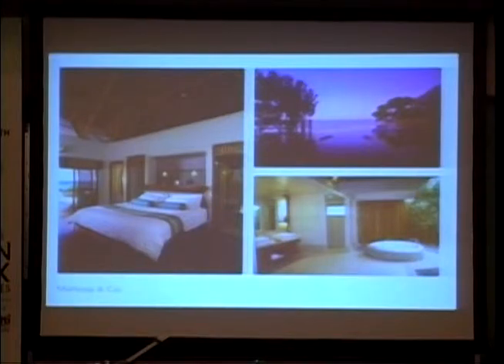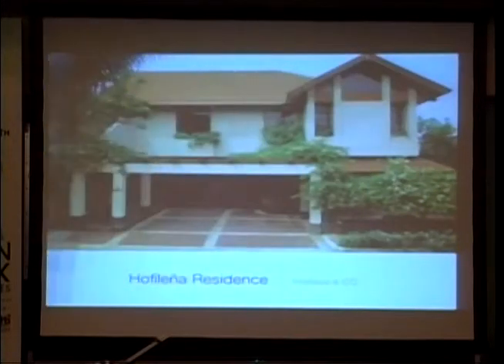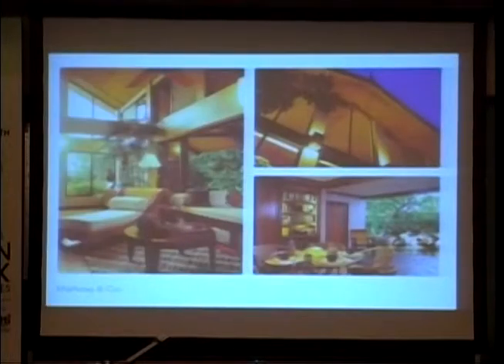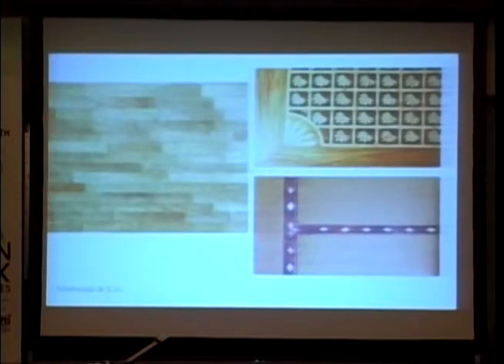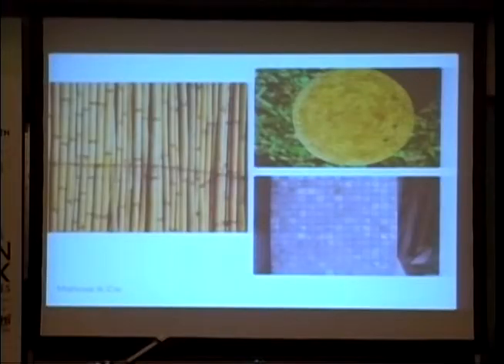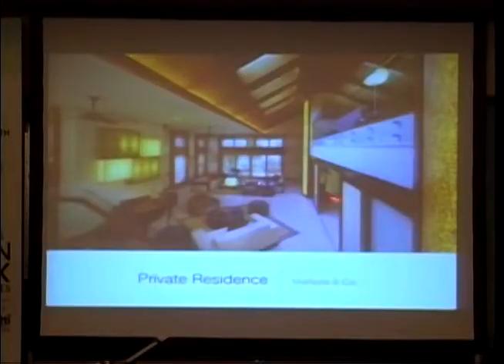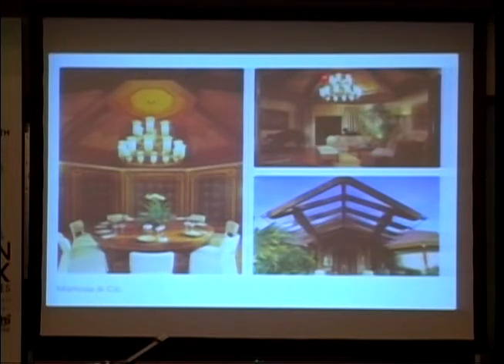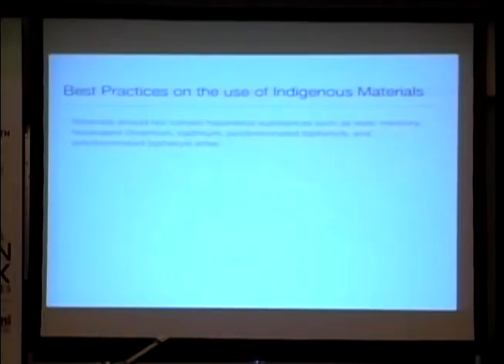Design Talks and Fora: Design in the Context of Cultural Preservation and Economic Growth part 9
Design Week Philippines: Design Talks and Fora

A gathering of the best and brightest names to share and promote the collaborative use of creativity as a catalyst for positive change in everyday living

Architectural Talks

Design in the Context of Cultural Preservation and Economic Growth

Topics:
• The Impact of Design on Cultural Heritage

By Architect Augusto Villalon

Augusto Villalón graduated from the University of Notre Dame (BA Sociology/History of Art) and Yale University (M.Architecture). In recognition of his professional achievements, he received a Ph.D Humanities Honoris Causa degree from Far Eastern University in Manila.

He was among the founders of Design Center Philippines, serving as the Head of the Product Design Department where he conducted extensive research on Philippine craft for two purposes: to preserve it or to adapt it into export products for the international market. He organized fora and training events to improve the design and quality of export products.

• Indigenous Filipino Architecture in the Modern Setting

By Architect Angelo Mañosa

Ar. Miguel Angelo Mañosa is the CEO of Mañosa & Co. Inc., and the Managing Partner of A. Mañosa + Architects. His projects include the Hermitage in New South Wales, Australia, 2011; MetroJet Repair and Maintenance Hangar in Clark Field, Pampanga, 2011; and the Lanikai Resort in Hijo, Davao City, 2010. He has also worked on The New Medical City Hospital, Meralco Compound, Ortigas Center; Ateneo Professional Schools, Rockwell Center, Ateneo Science Education Complex, Loyola Heights, Quezon City; Cahaya "The Sanctuary," Kuala Lumpur, Malaysia; and the Campus Master Plan of Ateneo de Manila University.

Ar. Mañosa studied BS Architecture at the University of Santo Tomas. He was awarded a Graduate Certificate for Architecture, Energy & Environment for Concentration on Energy Conservation and finished Masters in Design Science, Concentration on Design Computing at the University of Sydney, New South Wales, Australia, in 2000.

He is a Founding Member of the Philippine Green Building Council and Member of the Australia and New Zealand Chamber of Commerce, Green Architecture Movement of the United Architects of the Philippines, and of UAP-Makati Chapter. He was also a professor at the UST College of Architecture from 2000 to 2005, and Chairman of the Philippine Green Rating System (BERDE -- Building Ecologically Responsive Design for Excellence) from 2008 to 2009.

Ar. Mañosa garnered first place for the Architecture Competition for "Green" Homes at the Metrobank Art & Design Excellence 2010.

• Green Architecture for Sustainable Cities

By Architect Amado de Jesus

Ar. Amado de Jesus is the Founding Chairman of the Green Architecture Movement of the United Architects of the Philippines. He became a member of the UAP College of Fellows for Outstanding Design (1995) and became its Secretary in 2009. He was given the Fr. Neri Satur Award for Environmental Heroism in 2009 in behalf of the UAP Green Architecture Movement.

Ar. De Jesus is the Vice President of the Philippine Green Building Initiative, a green building rating body composed of building professional organizations led by the United Architects of the Philippines. He is an honorary member of the Philippine Institute of Environmental Planners. He was Philippine representative for seven years to the ASEAN Energy Awards Board of Judges of which he was Chairman for two years.

He also attended the World Conference on Green Architecture in South Korea in 2000 and the International Green Building Conference in Singapore in October 2009. He attended a two-week seminar on Energy Efficiency and Conservation in Yokkaichi, Japan in December 2007. He toured Freiburg, the solar capital of Germany in February 2009.

Ar. De Jesus is a Fellow of the Salzburg Global Seminar, an international conference on Sustainable Design and Climate Change which he attended in July 2008. He made a presentation on "Green Architecture in Asia" in the World Sustainable Energy Days in February 2009 in Wels, Austria, and in Hanoi upon invitation of the Dept. of Energy of Vietnam in 2007.

He presented Green Architecture and Climate Change Mitigation at the Congress on Climate Change in Malacañang Palace, Manila in October 2008. He then represented the UAP at the signing of the Climate Change Act of 2009 by Pres. Gloria Arroyo.

Design Talks and Fora is an event under Design Week Philippines

Design Week Philippines

A celebration of DESIGN through programs that will foster creativity among Filipinos as well as through events scheduled around Manila FAME to strengthen the Philippines' position as Asia's Design Destination.

To know more about Design Week Philippines visit

Design Week Philippines Components

Creative Environment

Design Tours

Katha Awards

Design Talks and Fora

Art Festivals